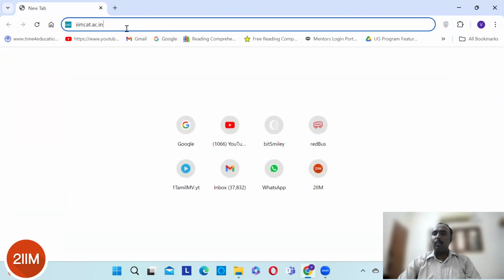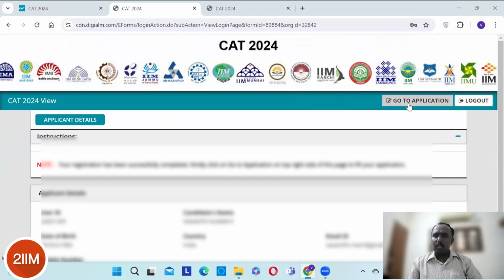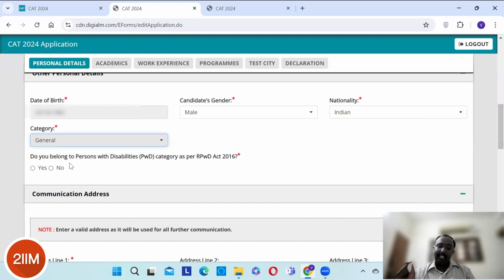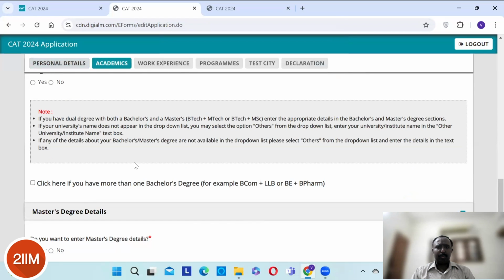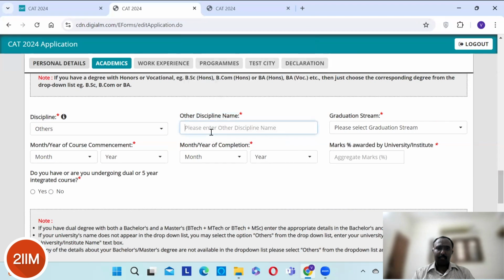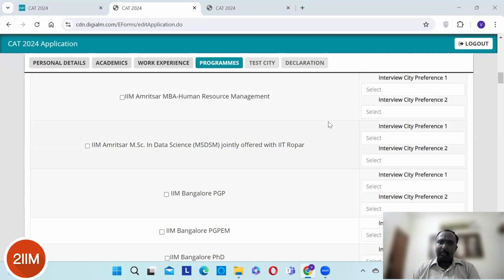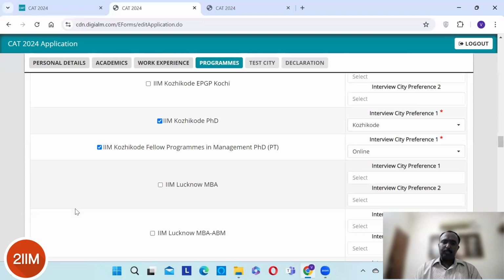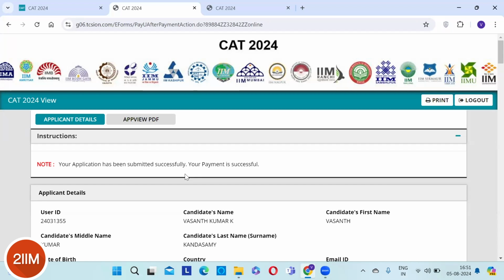CAT 2024 Registration Process | Apply for CAT 2024 Now | 2IIM CAT Prep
Hey folks!
CAT 2024 registration is now open! Watch our detailed step-by-step video to complete your registration. Don’t delay, register today! Best of luck for the CAT!

Registration link: iimcat.ac.in